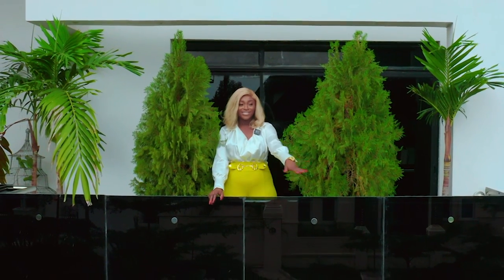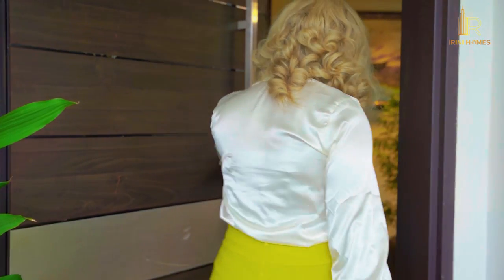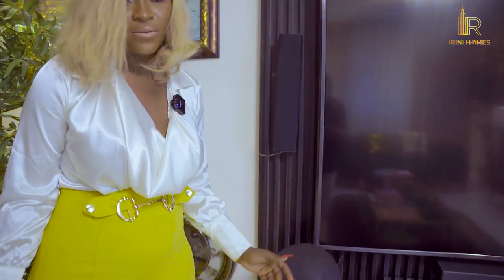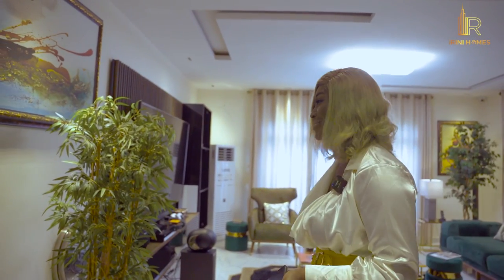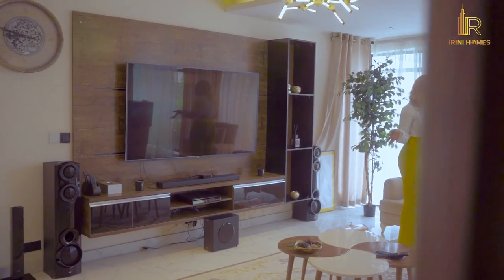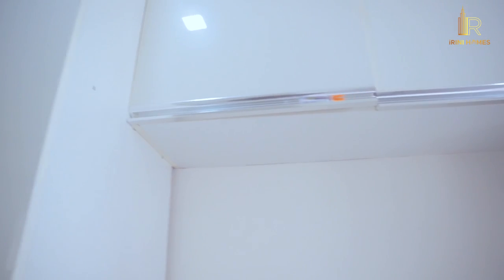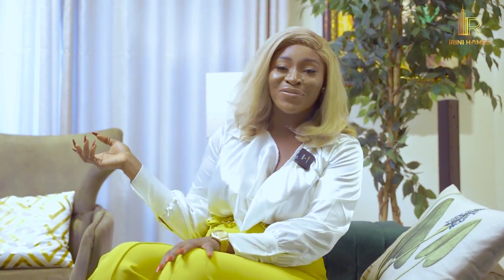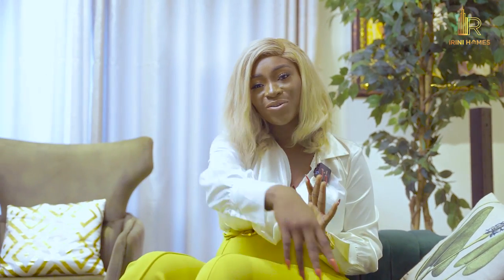QUICK TOUR OF A LOVELY 4 BEDROOM DUPLEX IN ABUJA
This lovely 4 Bedroom fully detached duplex with Bq sitting on about 1,200SQM land size is located at Gwarimpa extention (Karsana)

This is a district in Abuja that's developing really fast, it is located towards the northwest of the city centre.

FEATURES;
- All rooms en-suite
- Greenery
- Inverter
- 3 Sitting rooms
- High Tech. security door
- Ample parking
- CCTV surveillance
- Automated gate
- siri Automation
- 6 cars parking
And more.